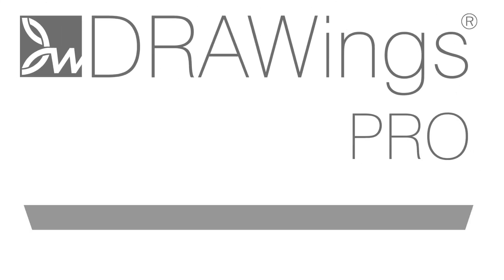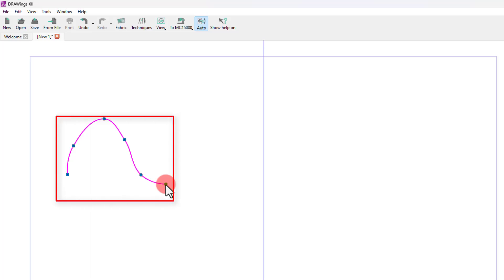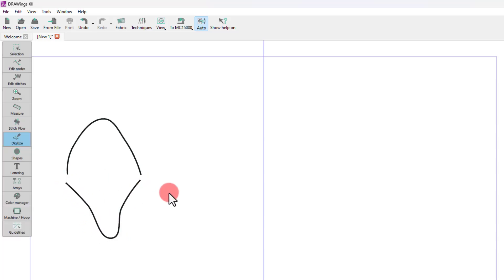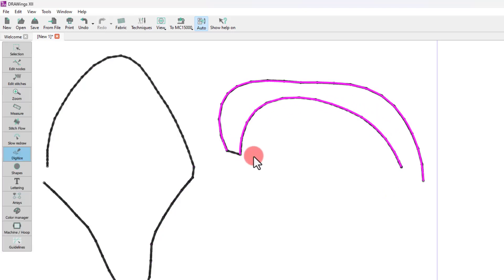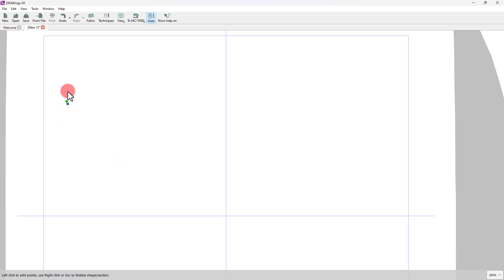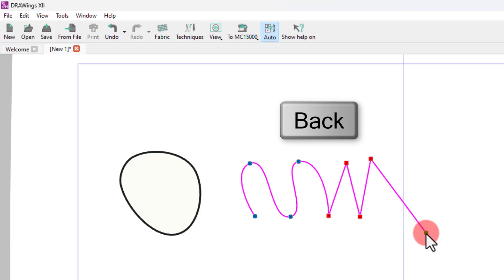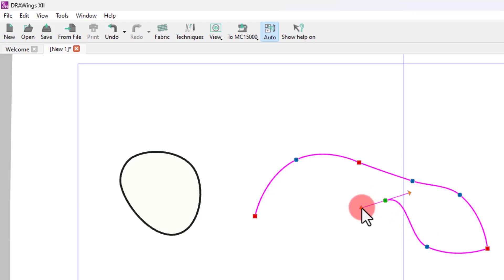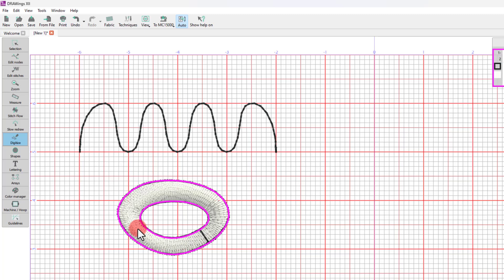Digitizing Outline Shapes Using DRAWings Mode | Embroidery Tutorial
In this tutorial, we explore the outline shapes digitizing tool in DRAWings operating mode, which is the default setting. Learn how to efficiently draw points and connect them with curves, creating natural-looking shapes.

Discover how to merge sections to embroider them together or keep them separate as needed. By utilizing simple mouse clicks and keyboard shortcuts like Enter or Esc, you can finalize sections or entire objects effortlessly.

We'll also cover creating closed shapes, corner points, and editing curves with ease. Plus, find out how to utilize grid snapping for precision and effortlessly create holes within your designs. Whether you're a beginner or experienced embroiderer, mastering this tool will enhance your digitizing workflow. Watch now to streamline your embroidery design process!